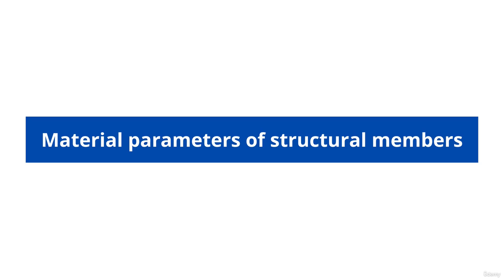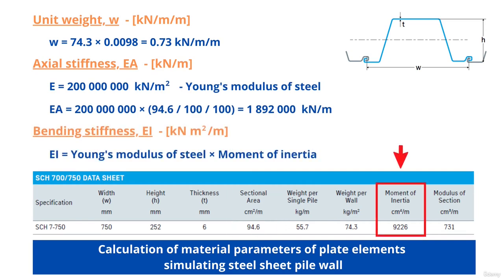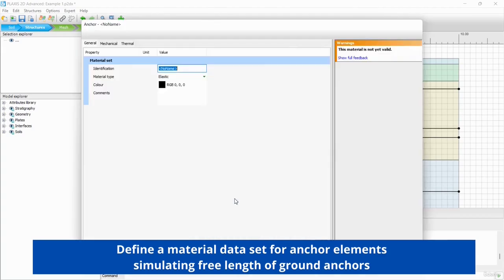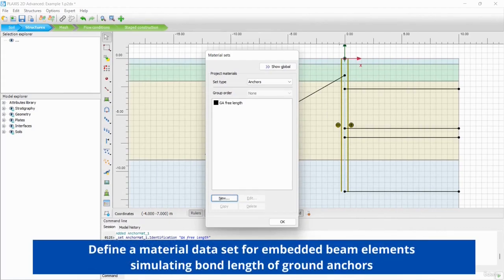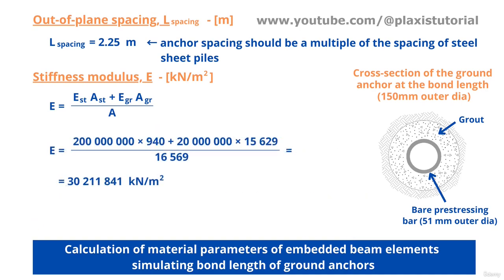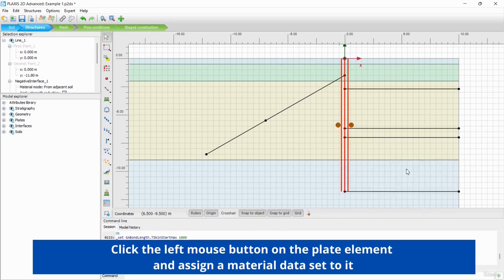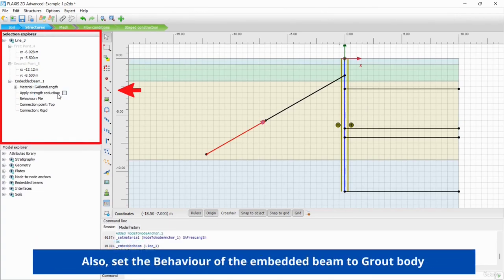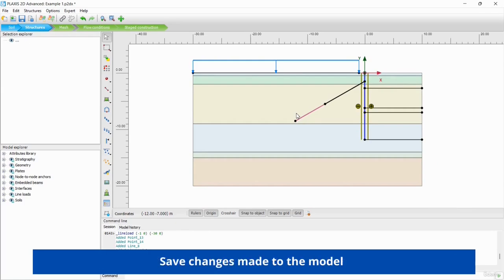Shoring in plaxis for india